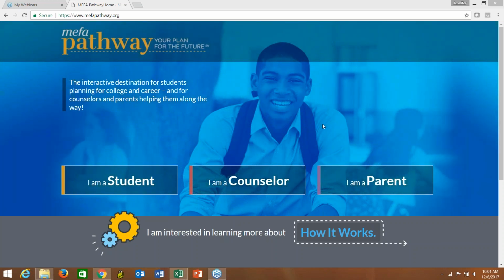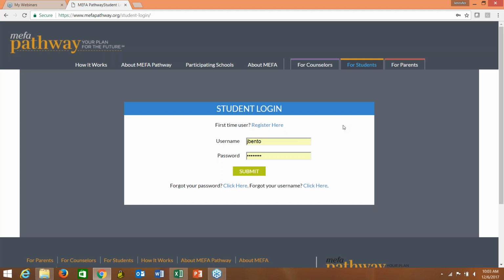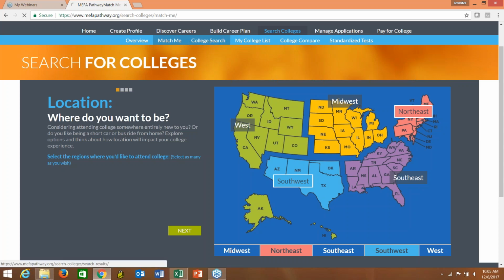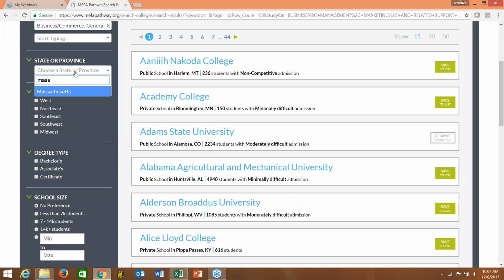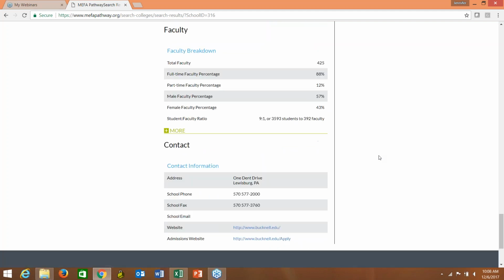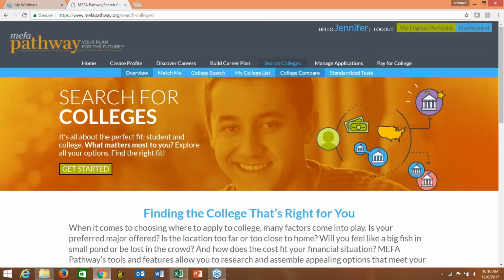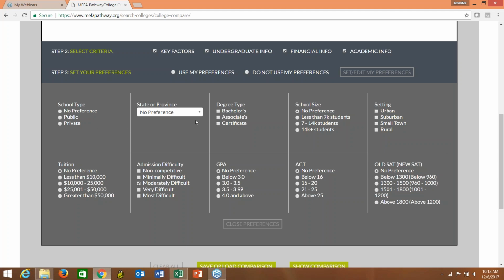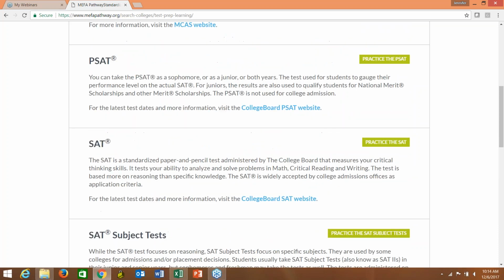Search for Colleges and Build a College List with MEFA Pathway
Learn how to select specific criteria to search for colleges and build a college list using MEFA Pathway Your Plan for the Future, a free college and career planning portal.